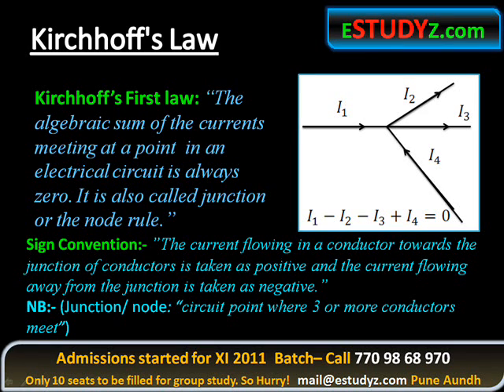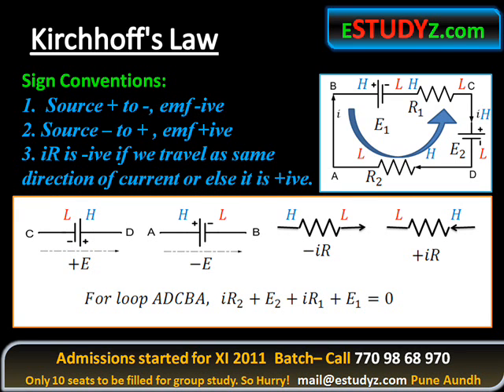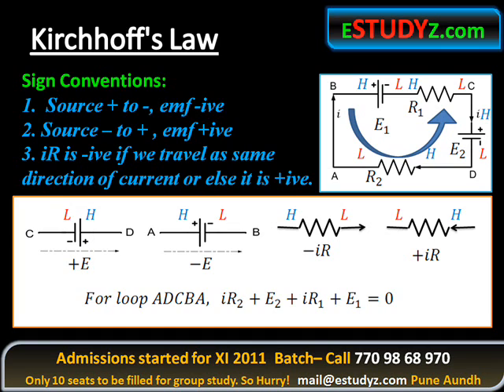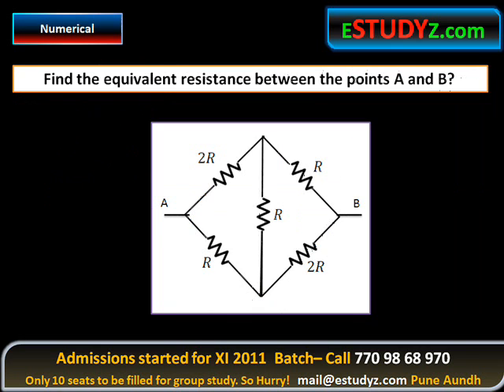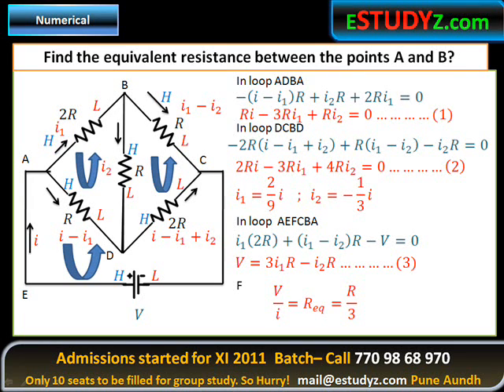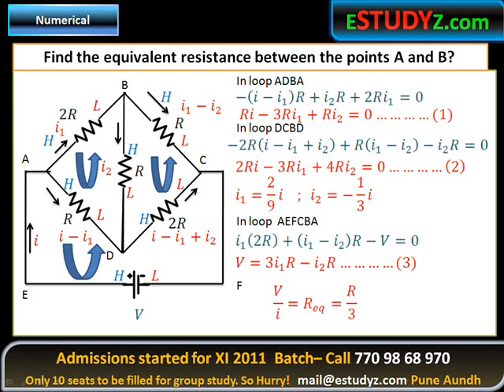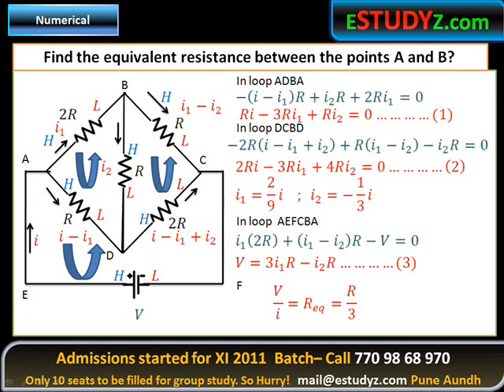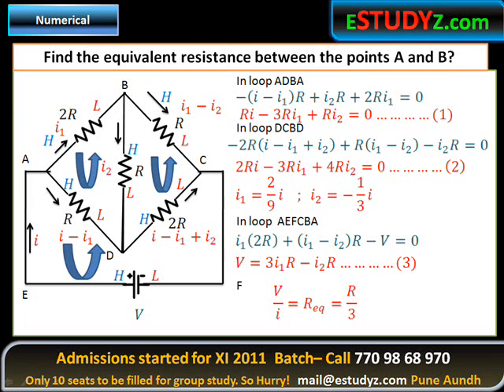kirchhoff's law - Estudyz.com